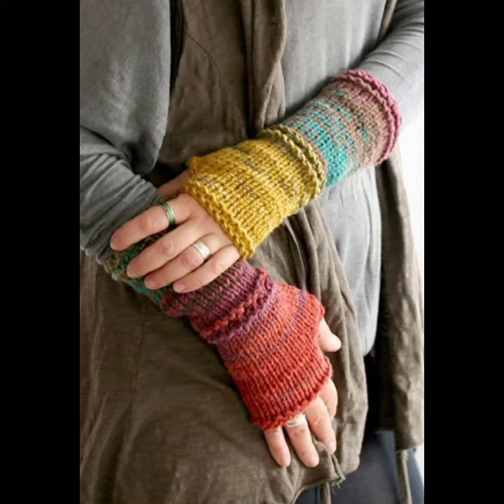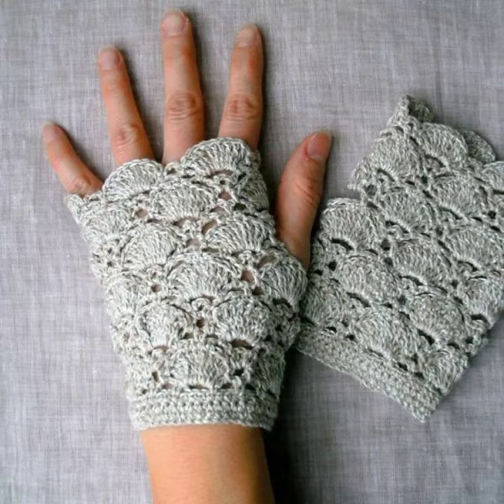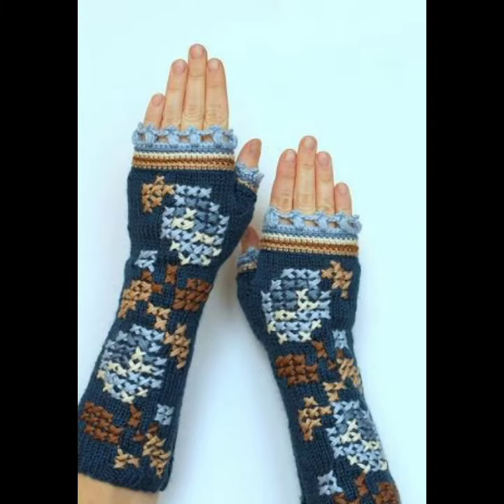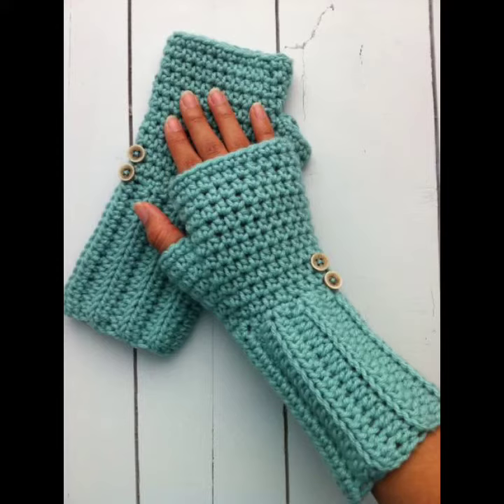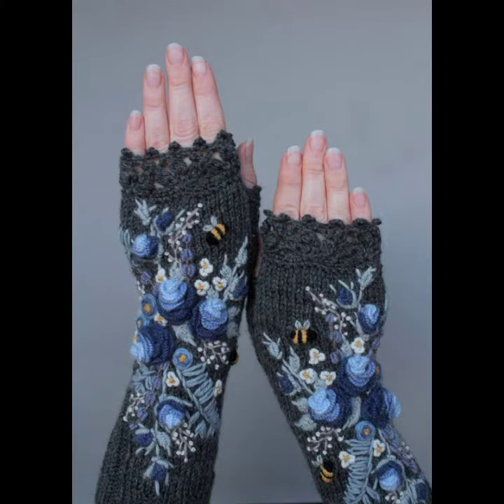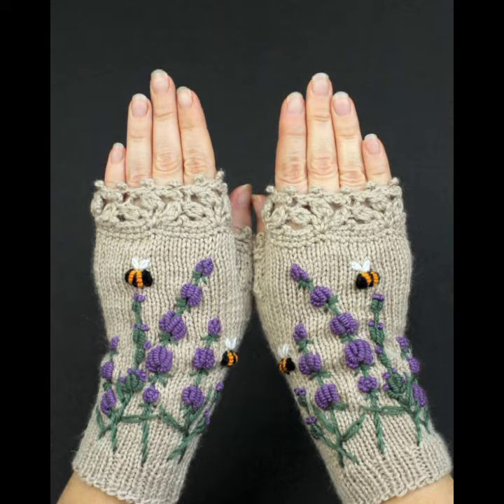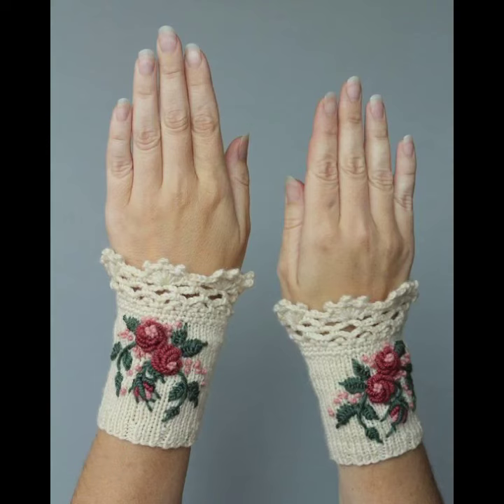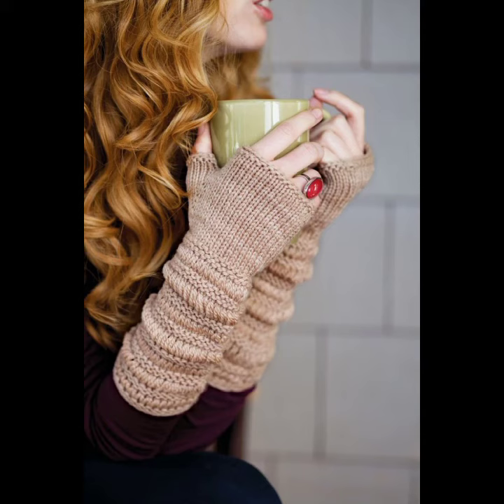Nuevos y elegantes guantes de ganchillo hermosos, guantes sin dedos Designes